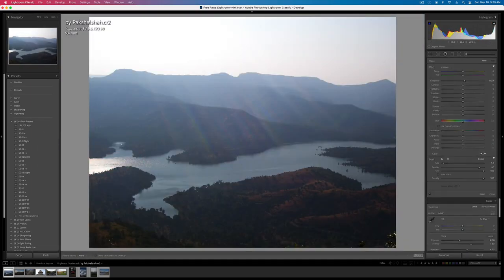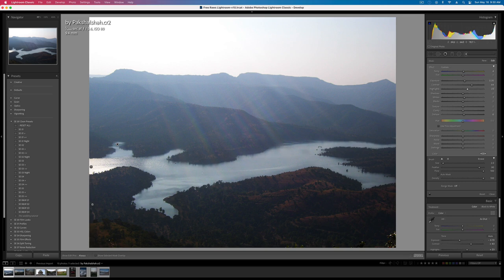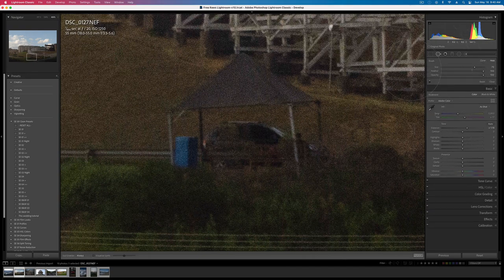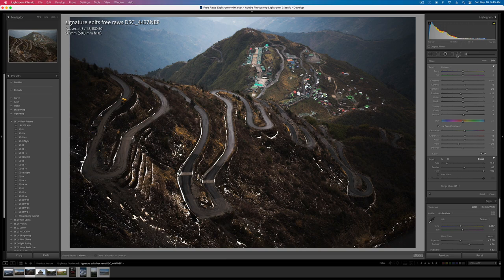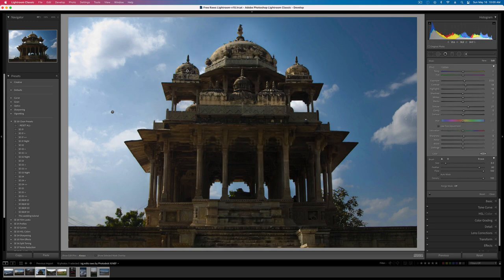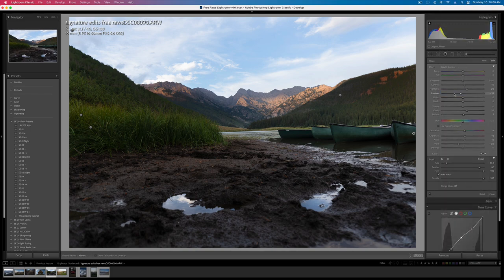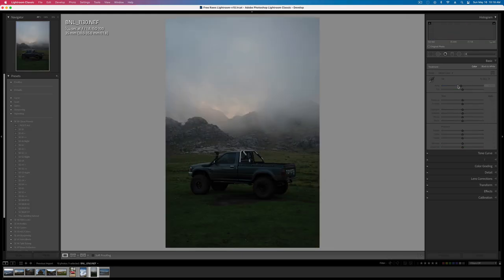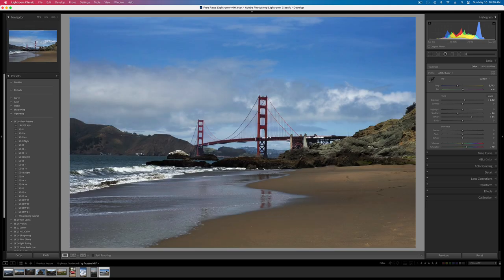Edit Epic Landscapes In Lightroom! (Landscape Photography Tutorial)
Learn the essential tips, tricks & techniques for editing epic landscape photography inside of Adobe Lightroom CC & Lightroom Classic. In this in depth photography editing workshop you'll learn how to edit better landscapes as well as the essential photography techniques for taking better landscape photos on location, and the best camera settings for sharper images, lower noise & better color and contrast.

💻 **COMPUTER/EDITING**
* 16-inch MacBook M1 Pro + 16GB RAM 🍏
* 27-inch Apple Display 🖥️

**🎤 AUDIO**
* 1/8 inch extension to plug mic into camera 🔌